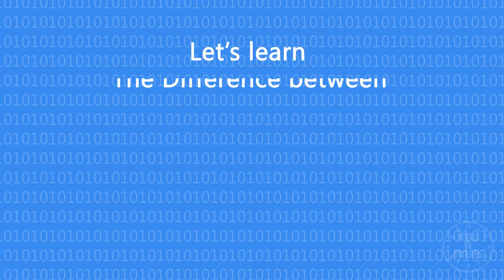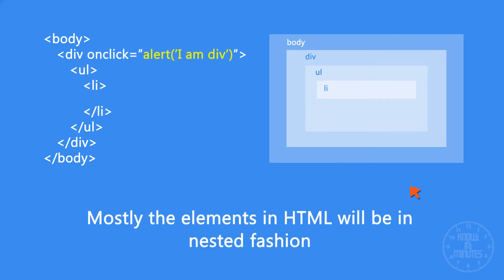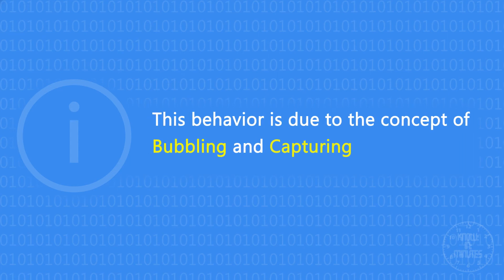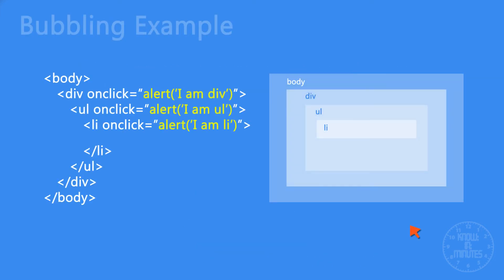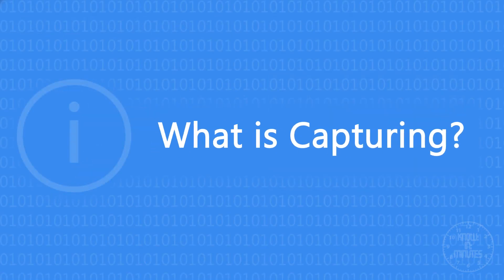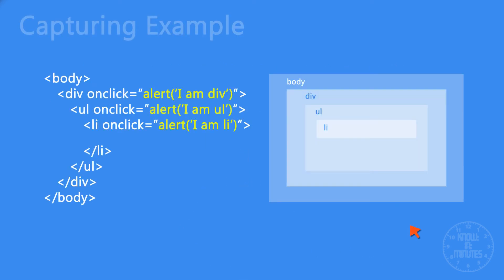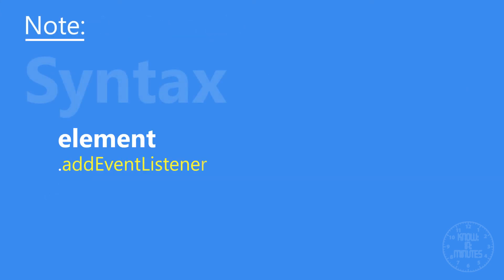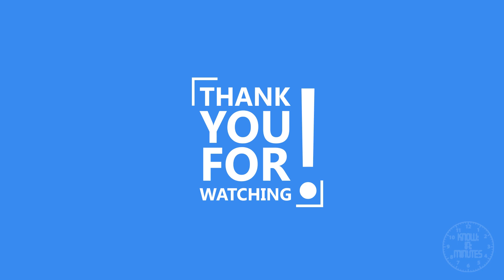Bubbling and Capturing in JavaScript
Learn the difference between the two important JavaScript concepts - Bubbling and Capturing in a single video that too in less than 2 minutes.
Happy Hacking!